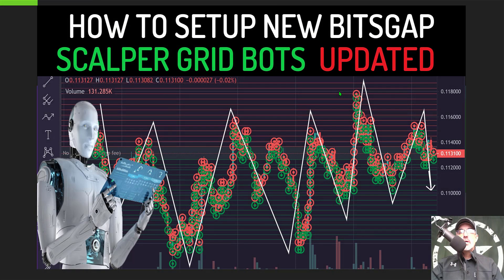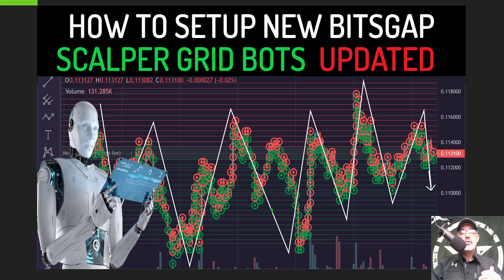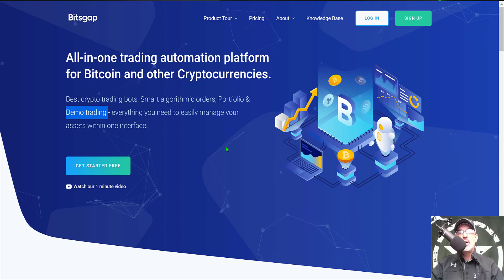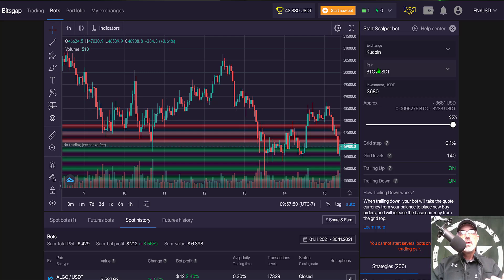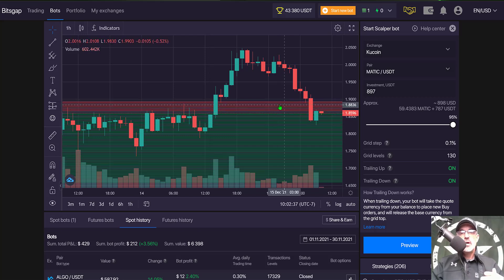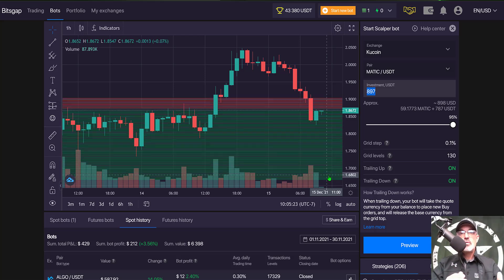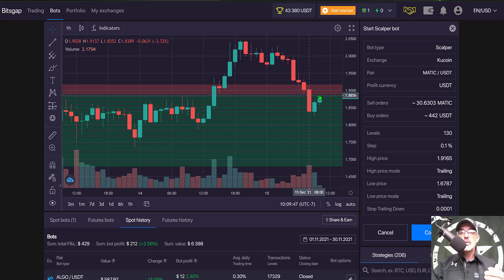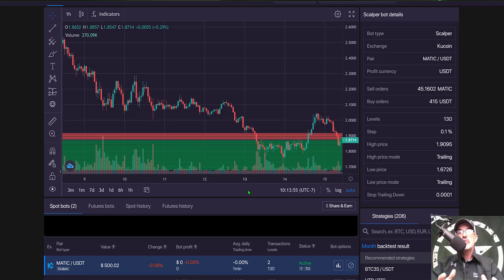Setup Guide UPDATED Bitsgap KuCoin SCALPER Crypto Trading Grid Bot Automated Passive Income Strategy